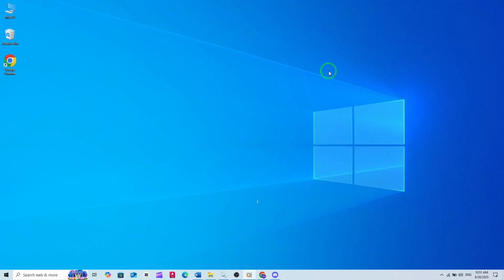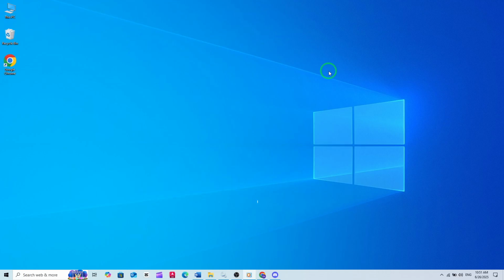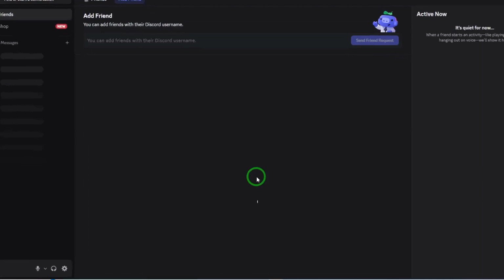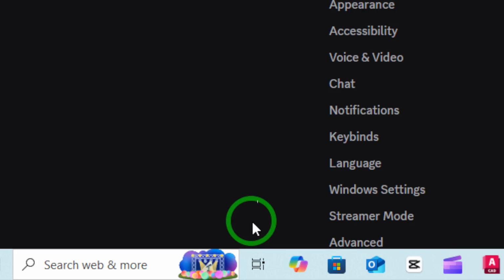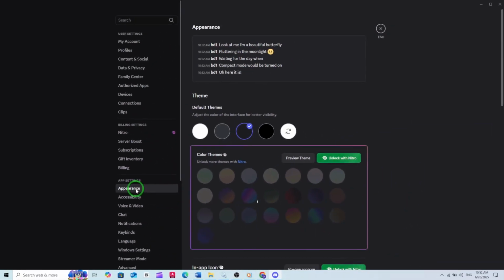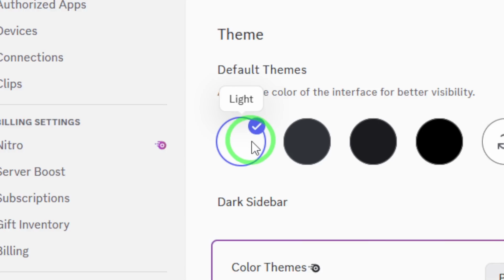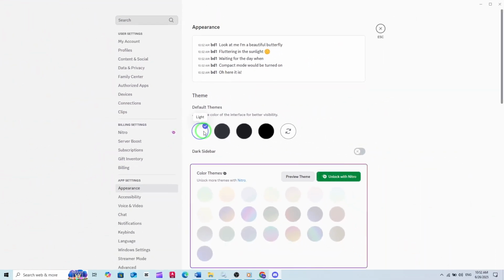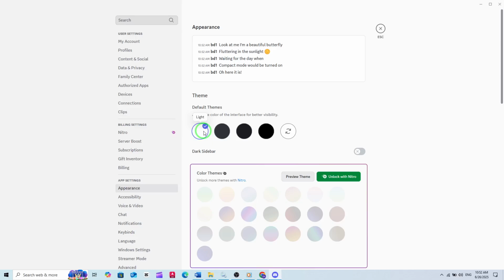How To Enable Light Mode On Discord App On PC (New Update)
Learn how to enable Light Mode on the Discord app on PC with the latest update. This quick tutorial will guide you through the simple steps to switch from Dark Mode to Light Mode, making your Discord experience brighter and easier on your eyes during the day.

Follow these steps to turn on Light Mode in Discord on your PC:

1. Open Discord app

2. Click on the Gear icon at the bottom left corner

3. Enter to Appearance

4. Choose Light

Switching to Light Mode can help reduce eye strain in bright environments and gives your Discord a fresh look. Try it out and enjoy the updated interface!-

Chapters:
00:00 Intro
00:12 Soultion
01:05 Outro